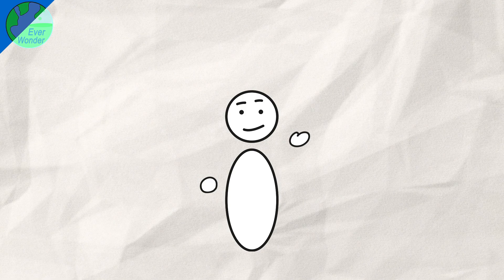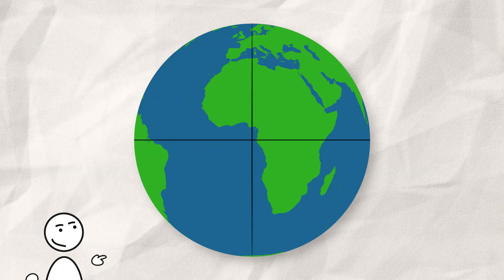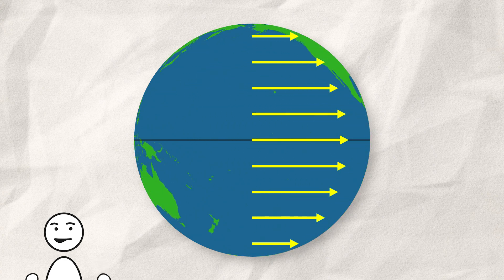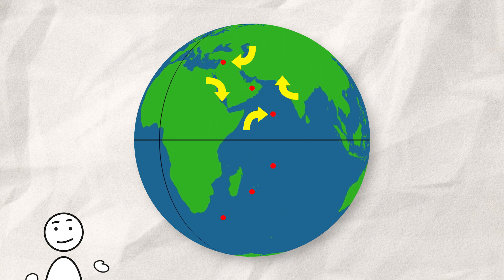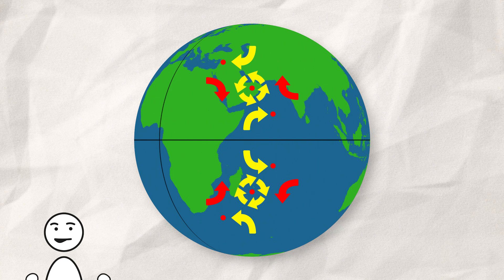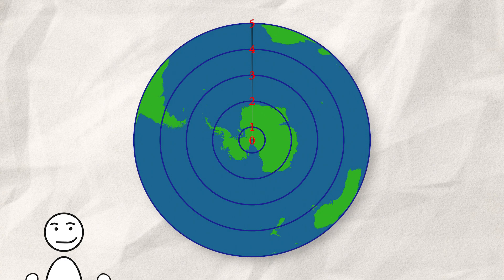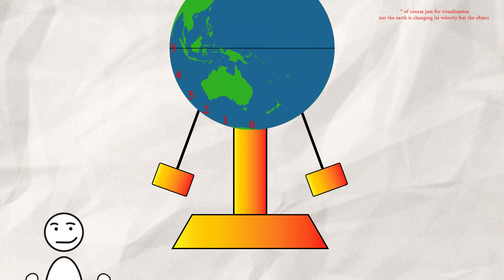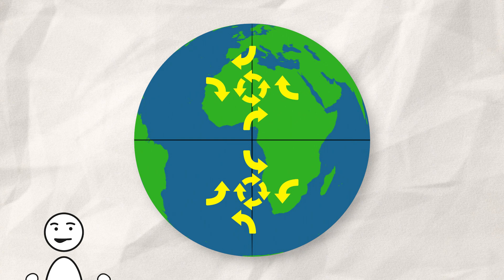The Coriolis effect - You spin me right round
Often mentioned but never really explained here, the Coriolis Effect finally gets its own video. This effect is not really a force, but rather a motion relative to a rotating frame of reference. Okay. What does that mean? Don’t worry, it is not that hard.